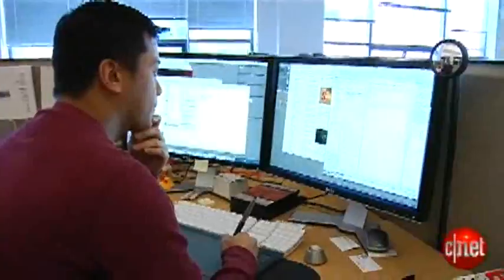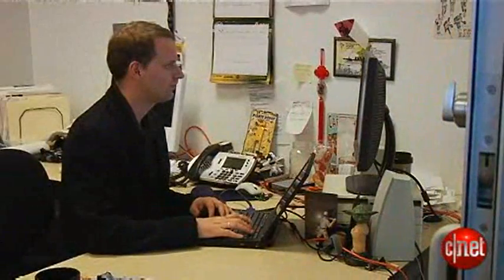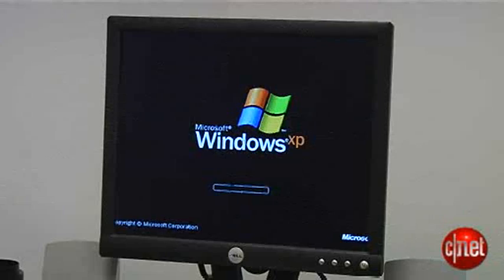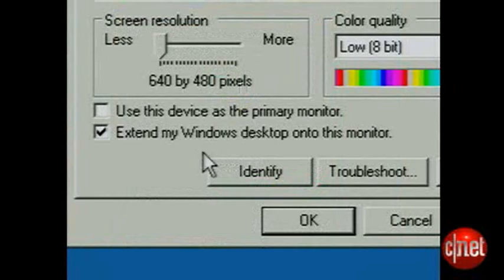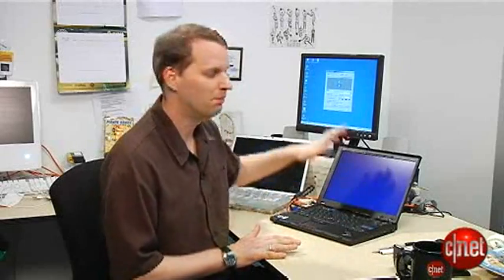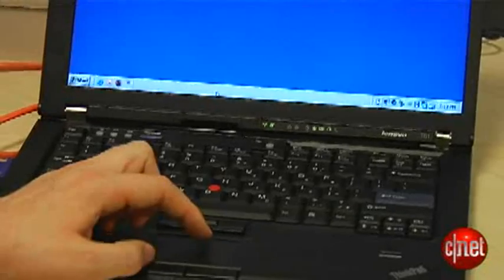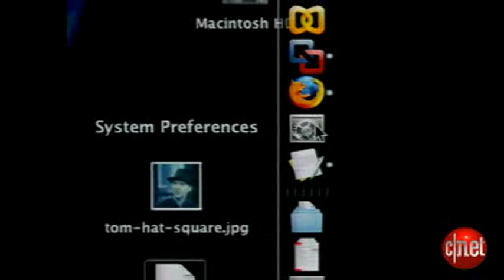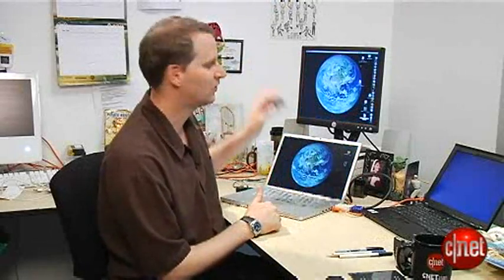How to use your laptop as a second monitor.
Here is a short tutorial on how to use your laptop as a second monitor. Both for PC and Mac.